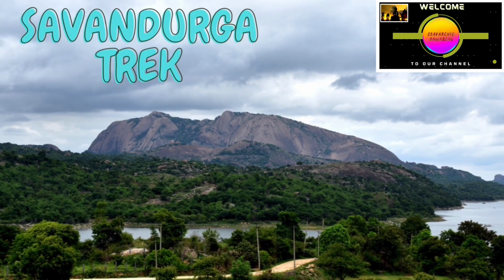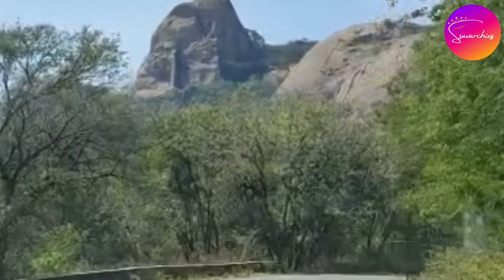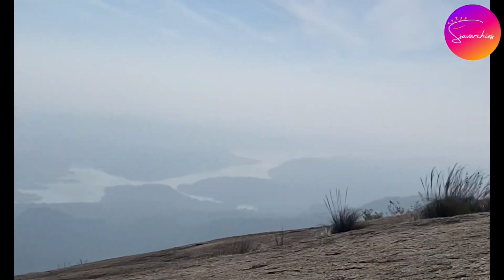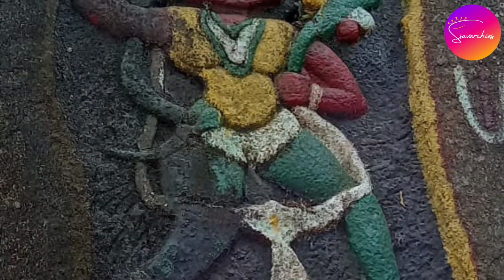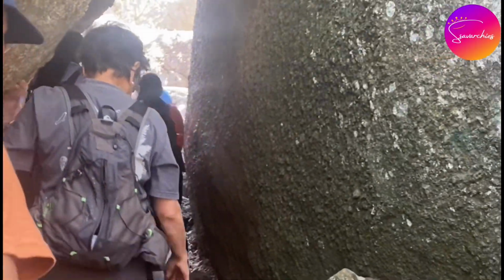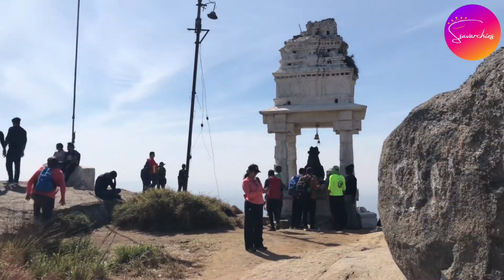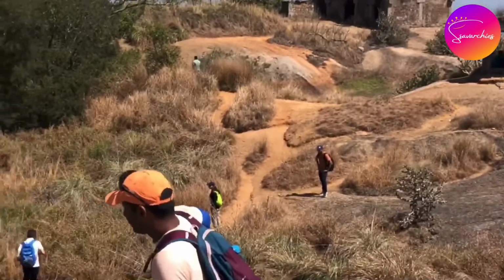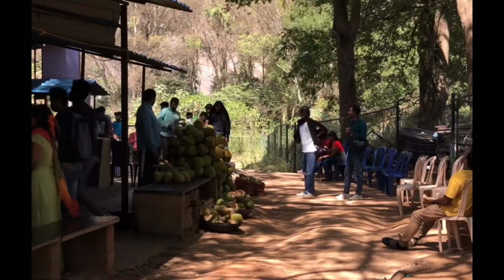Savandurga Trek |Hikes near Bangalore |One day Treks near Bangalore@Ssavarchies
Savandurga Trek |Hikes near Bangalore |One day trip from Bangalore@Ssavarchies

We went on this trek with Maho Adventures. The link to their FB page is

Savandurga is a hill located in the state of Karnataka, India. It is considered to be one of the largest monolithic rocks in Asia, and is a popular destination for trekking and rock climbing. The trek to the top of the hill offers stunning views of the surrounding landscape, and is considered a challenging hike due to its steep incline. Visitors should come prepared with appropriate gear and plenty of water, and should exercise caution while navigating the rocky terrain.